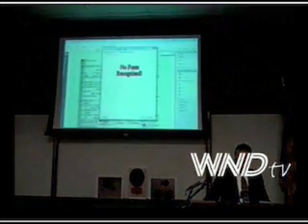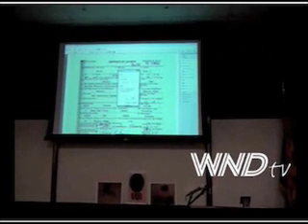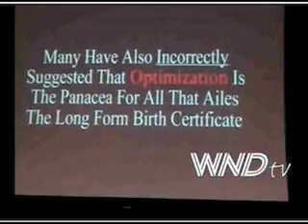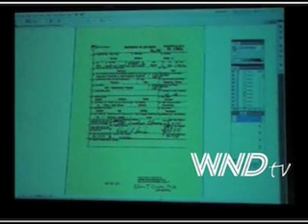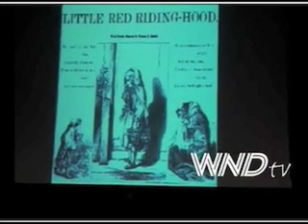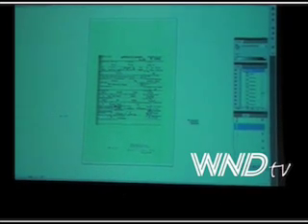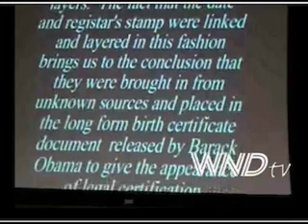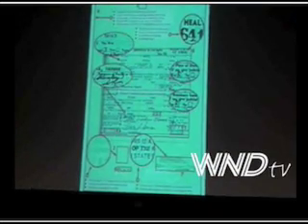OBAMA Birth Certificate is FAKE! OFFICIAL Criminal Investigation- FRAUD/FORGERY [PART1B]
Footage from March 1st Press Conference with Arizona Sheriff Joe Arpaio and his "Cold Case Posse" revealing their SHOCKING findings after more than 6 months of intense and rigorous research in an OFFICIAL police investigation into the legitimacy of Barack Obama's citizenship-
Part 1A and 1B address the birth certificate afforded by the White House/Barack Obama.
Specifically, this part of the press conference discusses OCR, or Optical Character Recognition, and how its application clearly shows that the picture of the birth certificate afforded by the White House/Obama, was NOT an image of a scanned document, but IN FACT, was DIGITALLY created.

OBAMA Birth Certificate is FAKE! OFFICIAL Criminal Investigation Begins/FRAUD and FORGERY Charges WILL Be Filed

Sheriff Arpaio/Cold Case Posse Press Conference barack criminal investigation OBAMA BIRTH CERTIFICATE SSN FORGED forgery fraud charges congress impeach fake FRAUDULENT "Social Security Number" Police "Birth Certificate" New "Barack Obama" Election News Crime Court